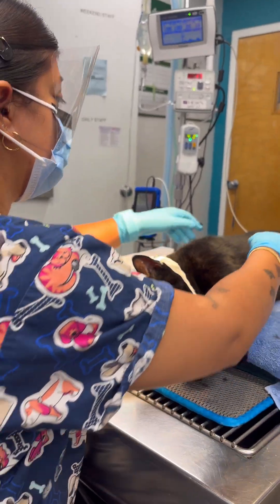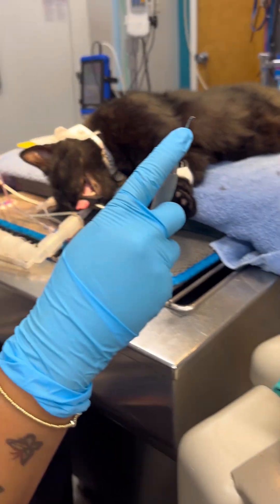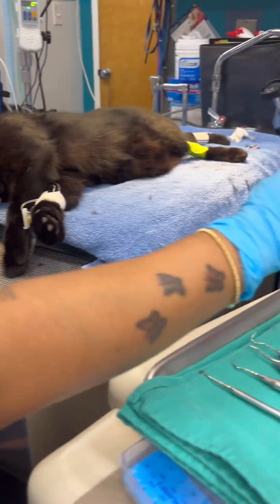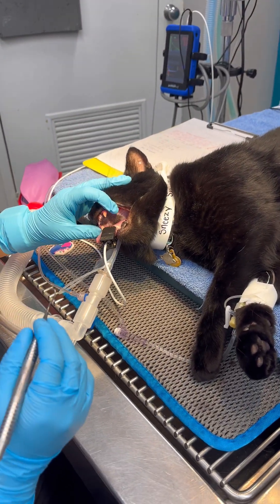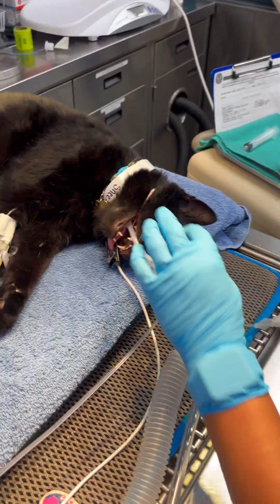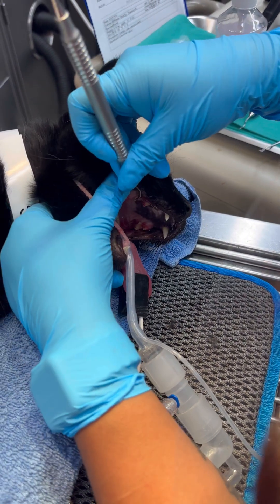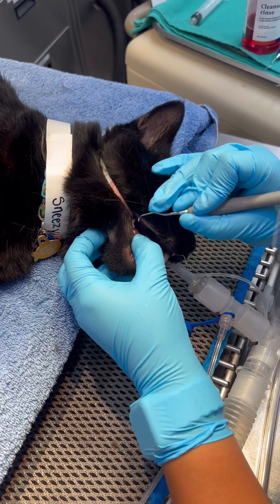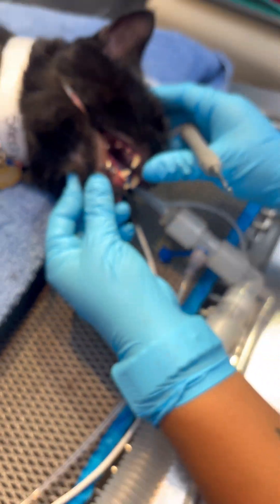Performing a manual dental- Vet Med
Demonstration of performing a manual dental on a feline patient.